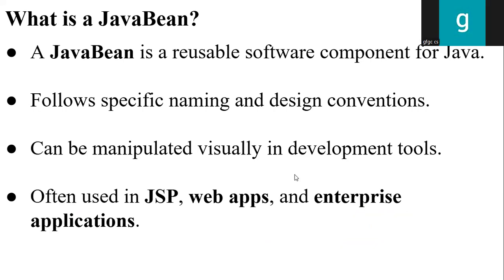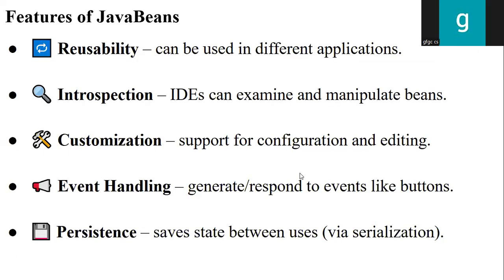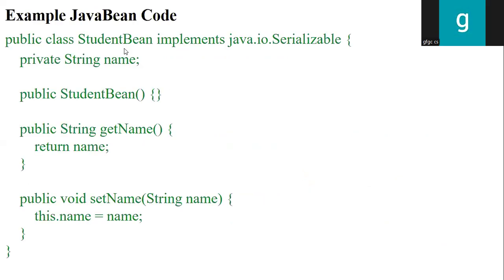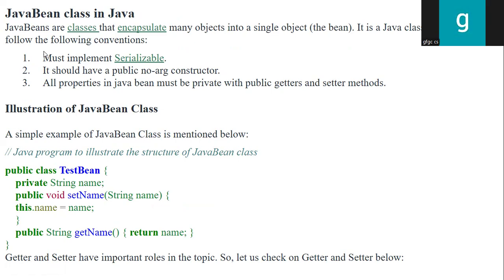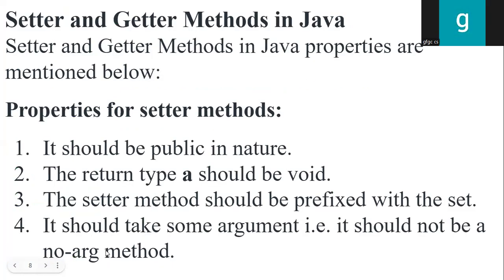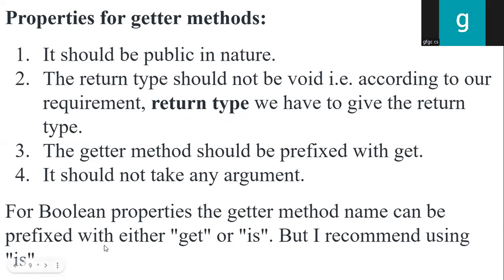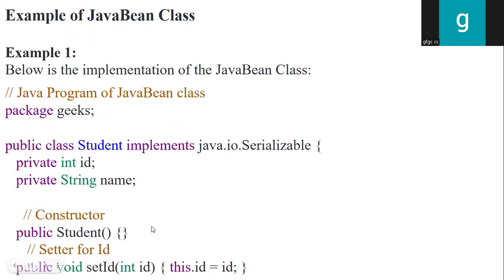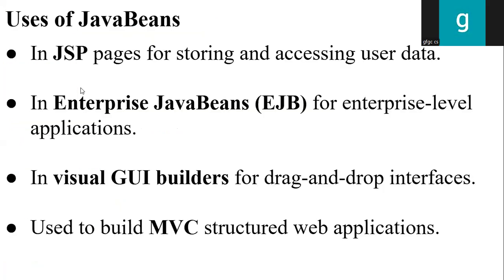UNIT 5 S 1 Introduction to JAVA Beans